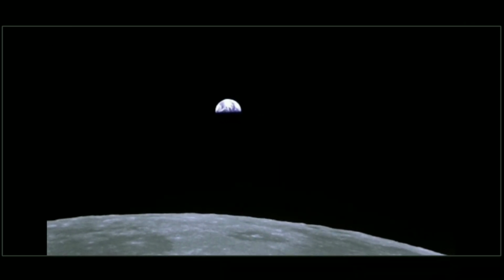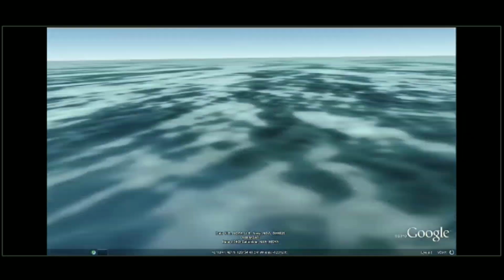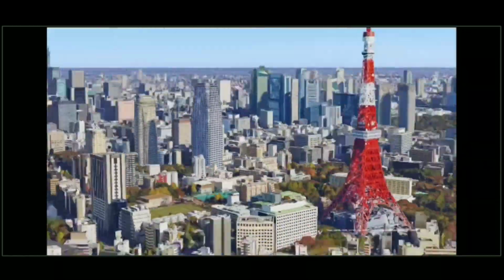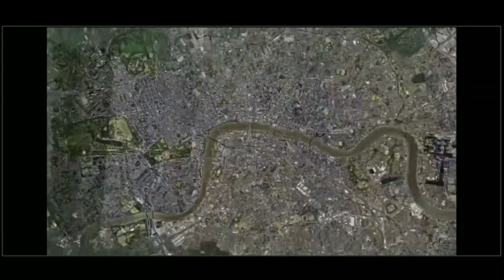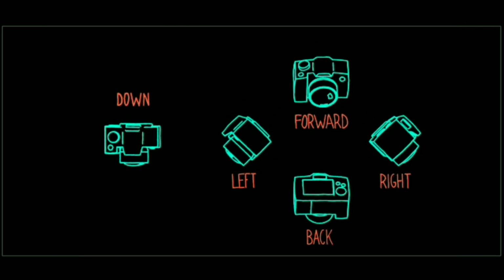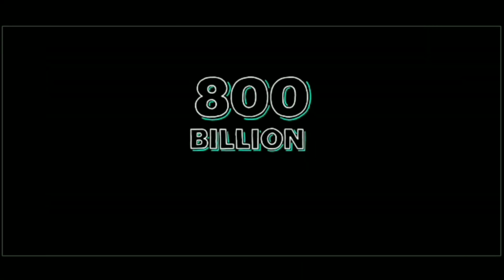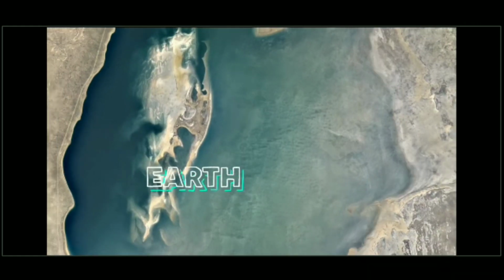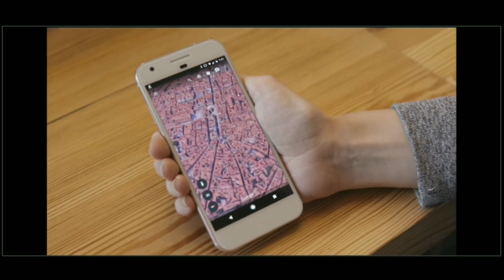Google earth || Explore the world🗺️🌎